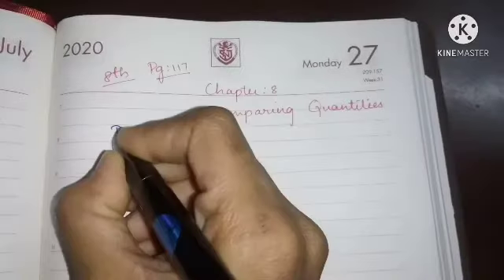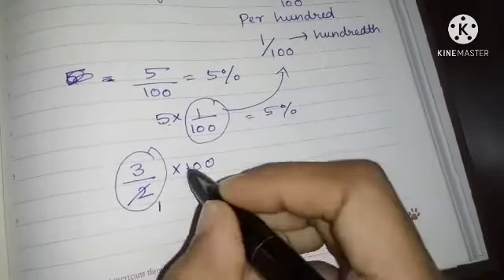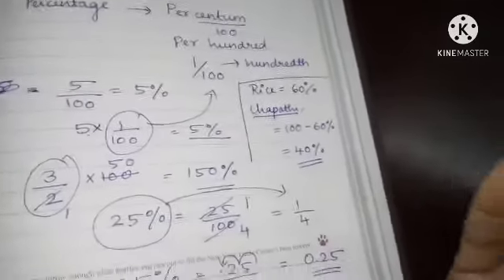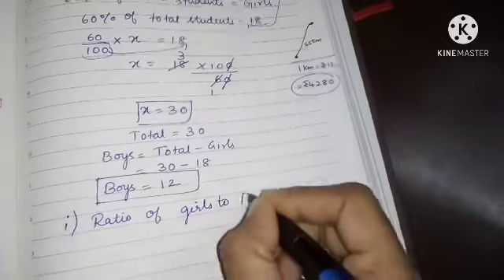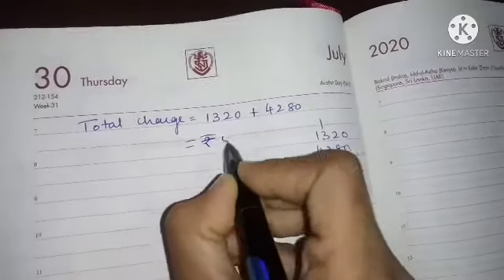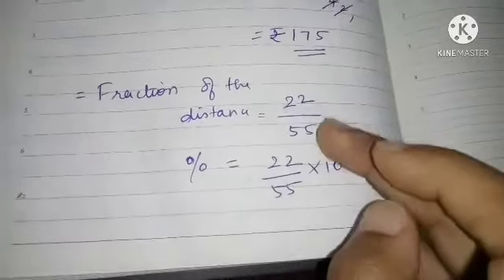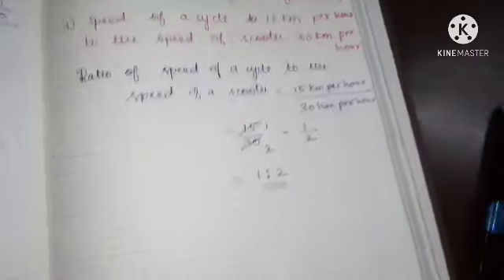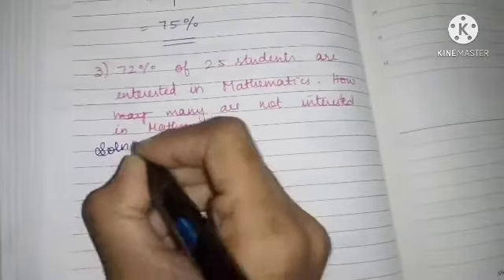Grade:8 Ex:8.1 part:1